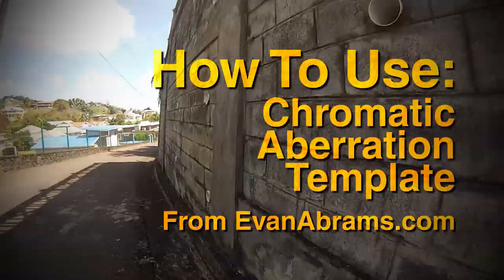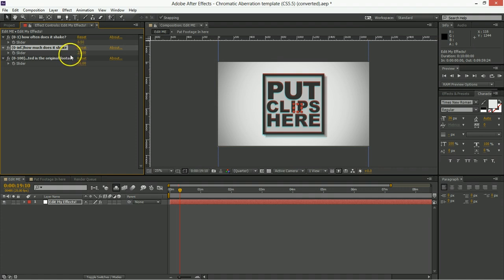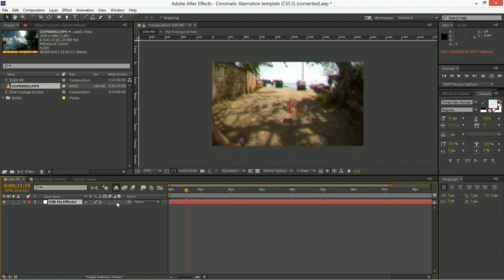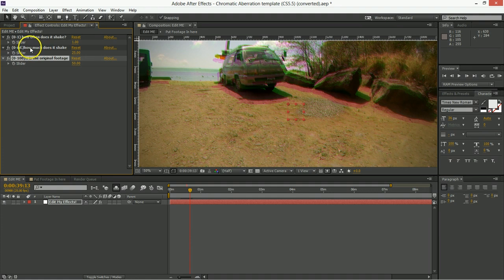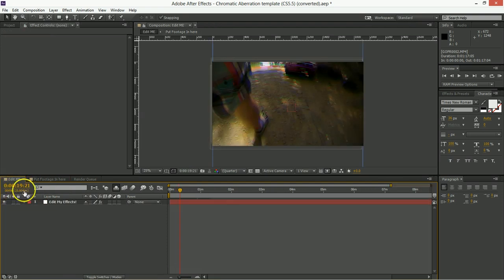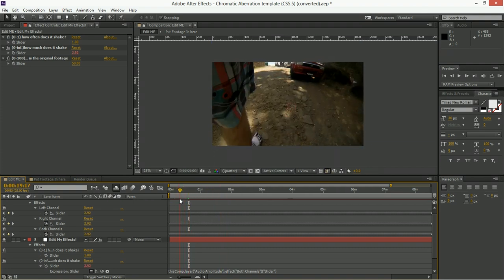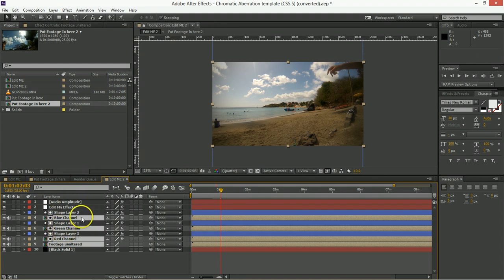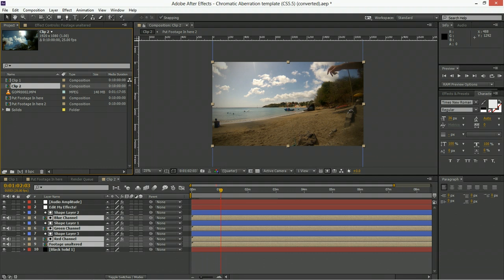How To Use: Chromatic Aberration Template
This is how to use the Chromatic Aberration Template from EvanAbrams.com available now

You can customize the amount of the distortion, how blended the effect is with the original image, and how often the distortion occurs. And I'll show you briefly how to sync up some of the attributes to audio.